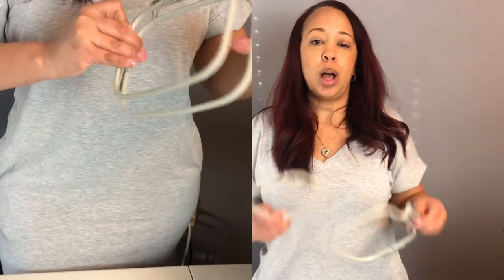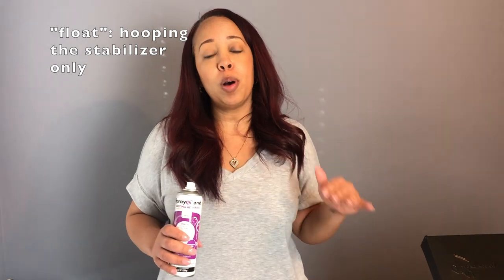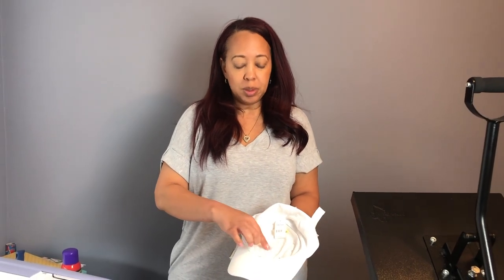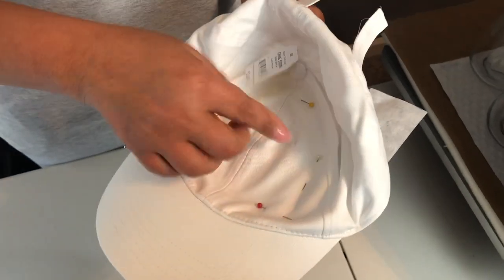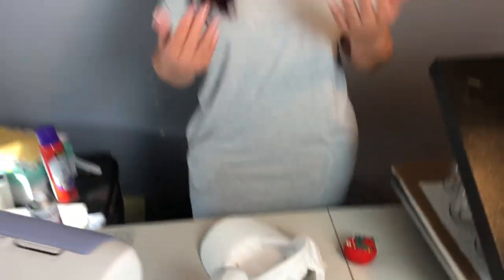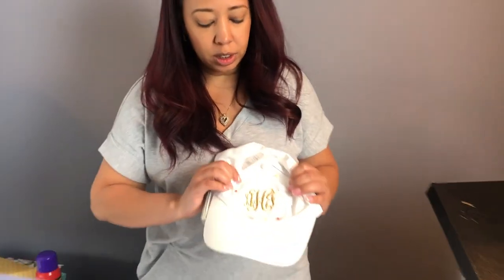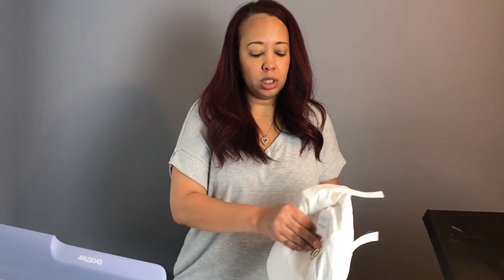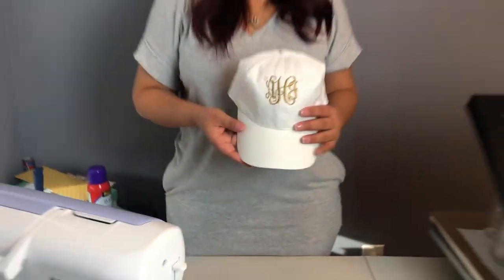Embroidery on Baseball Cap using Brother PE800!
Hey Guys!

I know a lot of people were wanting another video and I remember watching so many videos on embroidery myself so I wanted to offer my knowledge, I hope you find this video useful!

xoxo
Love Marie